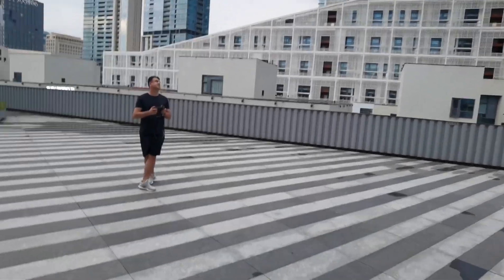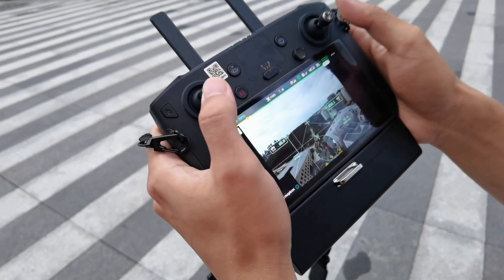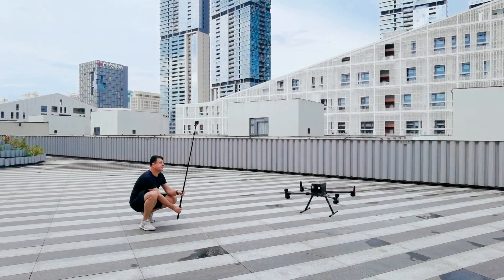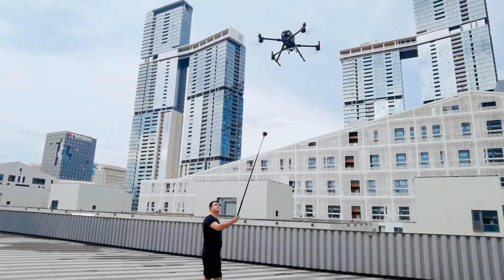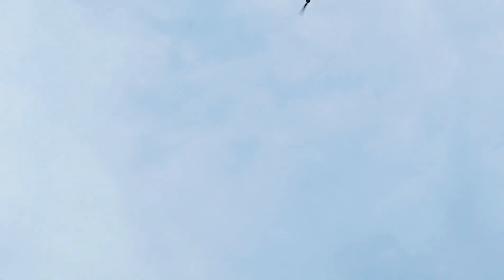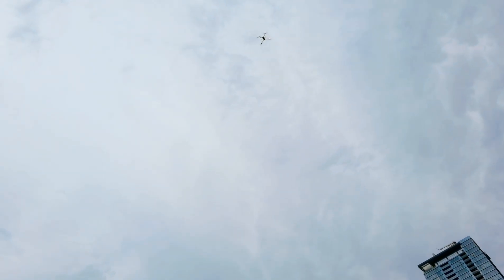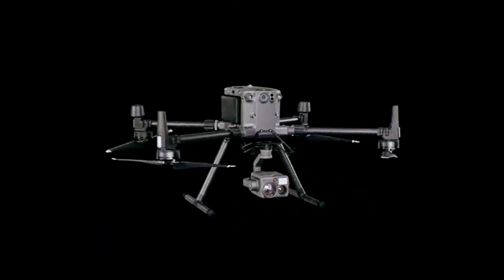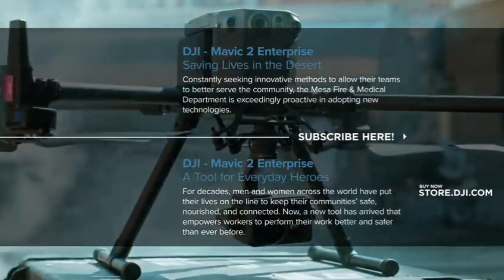The DJI Matrice 300 RTK can fly up to 15 kilometers (9.3 miles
Also called the M300 RTK, this drone is an upgrade in every way over its predecessor, the M200 V2. That includes a very long flight time of 55 minutes, six-direction obstacle avoidance, and a doubled (6 pound) payload capability. That allows it to carry a range of powerful cameras, which we’ll get to in a bit.

The drone is also built for weather extremes. IP45 weather sealing keeps out rain and dust. And a self-heating battery helps the drone to run in a broad range of temperatures, from -4 to 122 Fahrenheit.

The DJI Matrice 300 RTK can fly up to 15 kilometers (9.3 miles) from its controller and still stream 1080p video back home. That video and other data can be protected using AES-256 encryption. The drone can also be flown by two co-pilots, with one able to take over for the other if any problem arises or a handoff scenario.